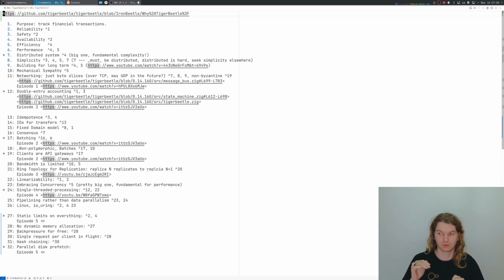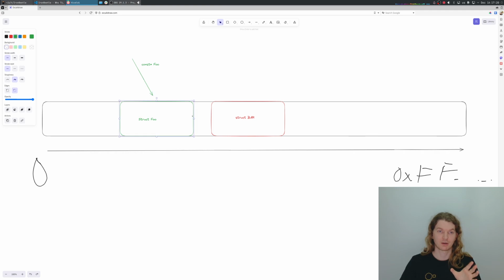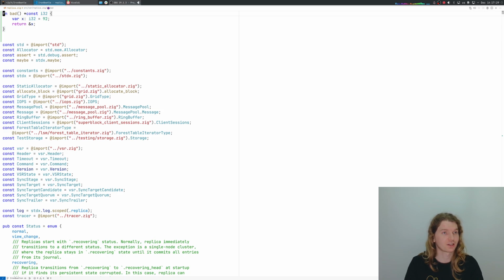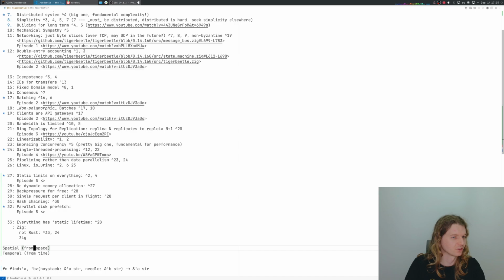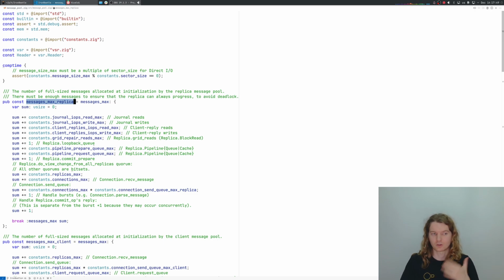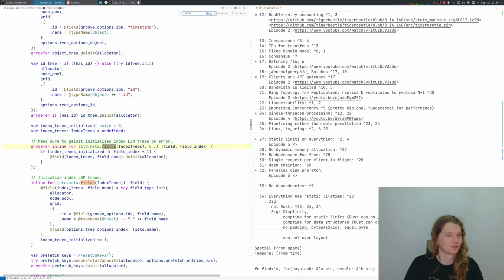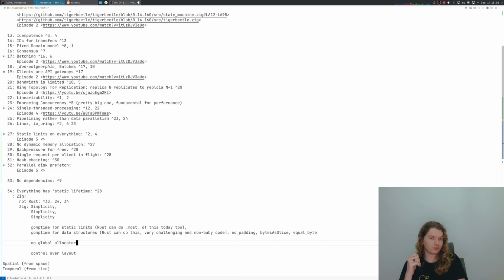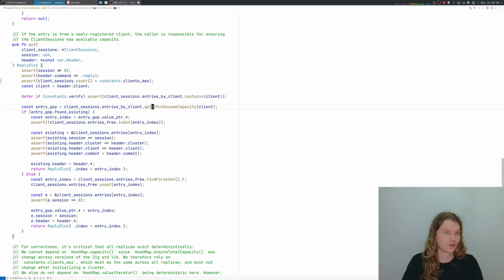Episode 006: Zig and Rust